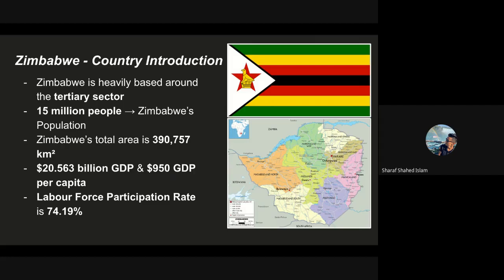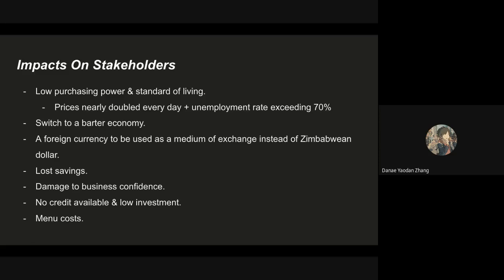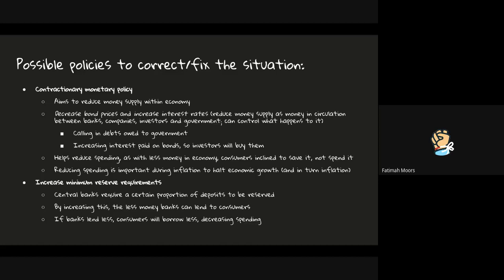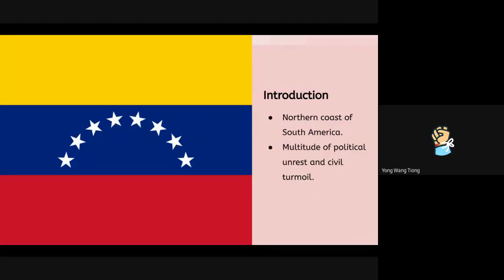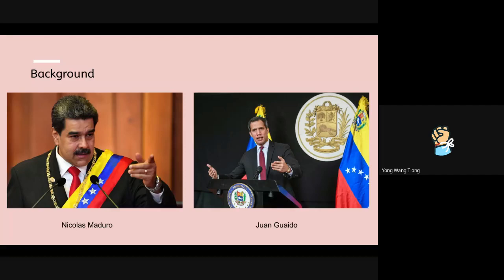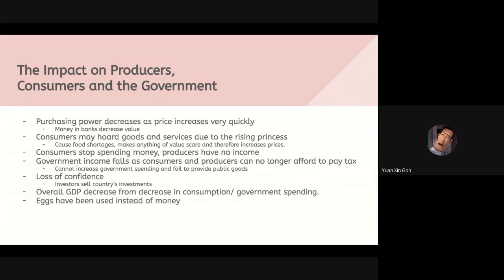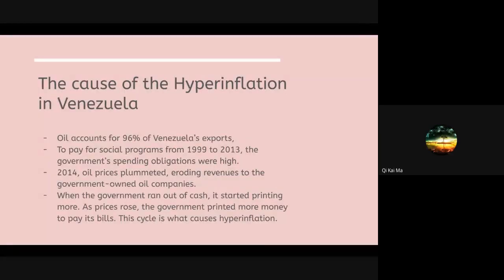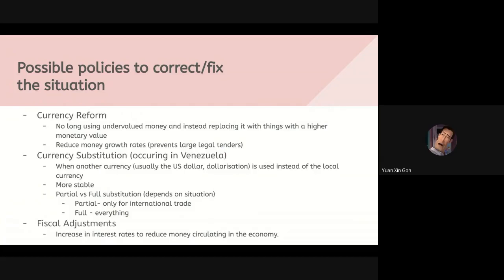IB Economics-Hyperinflation Case Study Presentations part 1